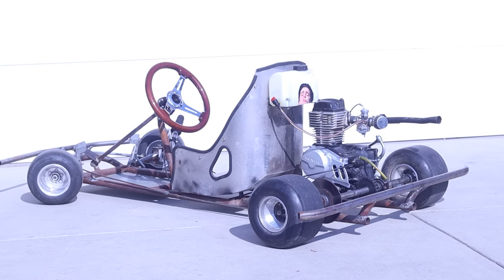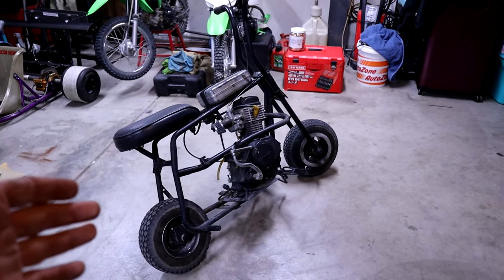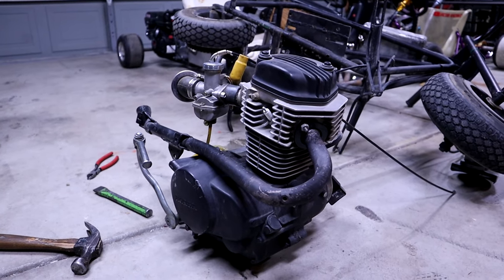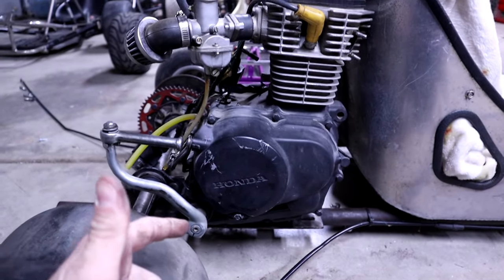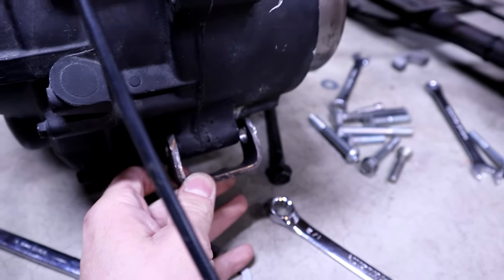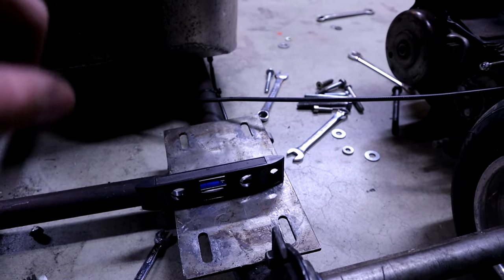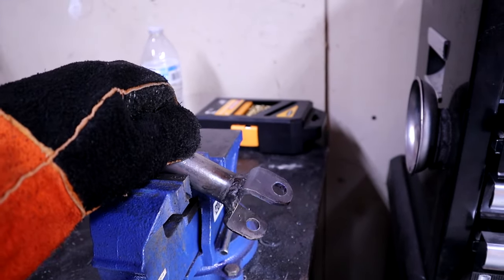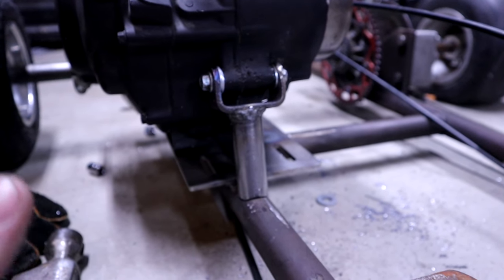Drift Kart Build (START TO FINISH)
In this video I go over how I built my XR80 shifter kart that I plan to use for drifting. This was a perfect first project for a novice fabricator like myself. The project was finished over a 2 month period. I am very stoked with how the kart runs!

All the music in this video was created/arranged by me.